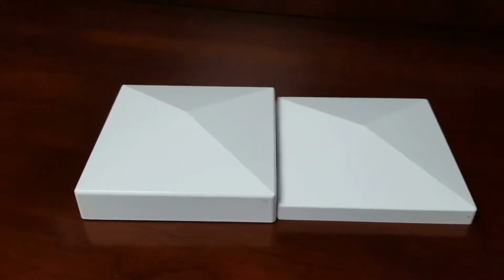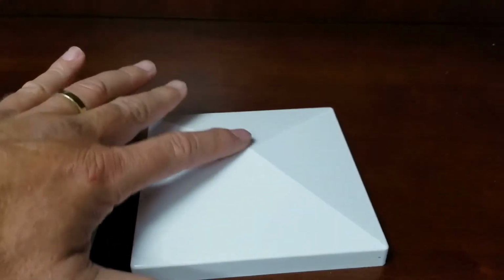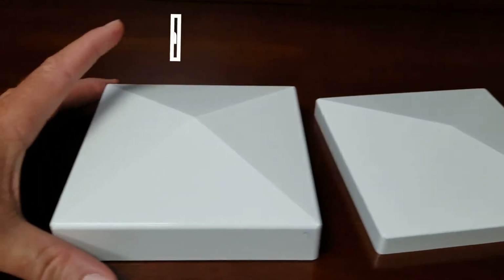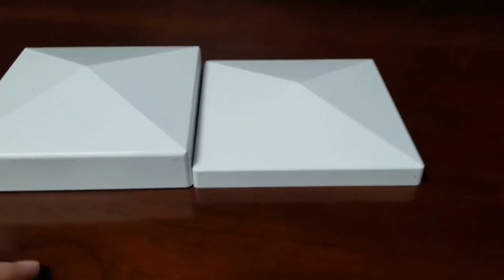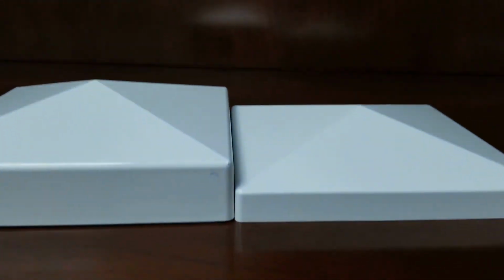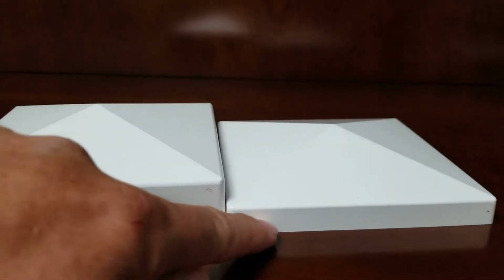5-inch pyramid caps for Vinyl Post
These are two of our most popular caps for the 5-inch vinyl post. They are used on Post and Rail fence as well as Privacy. These are great for missing caps and replacements from damaged caps.